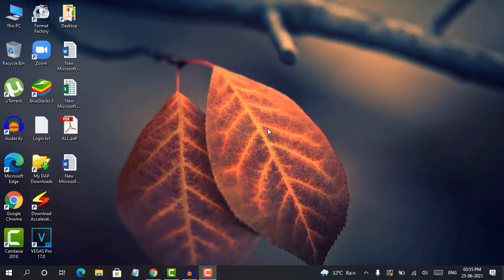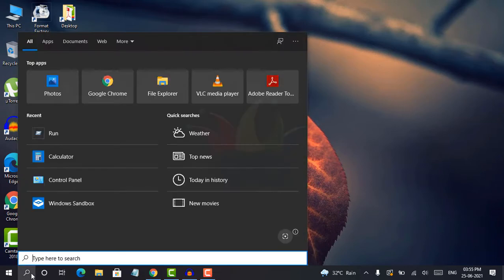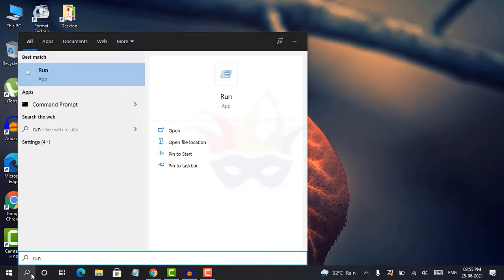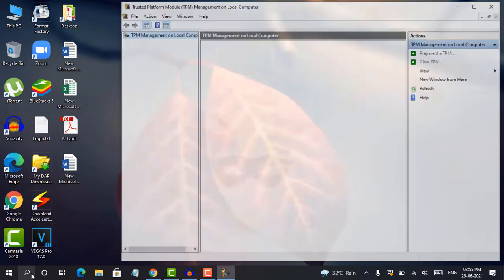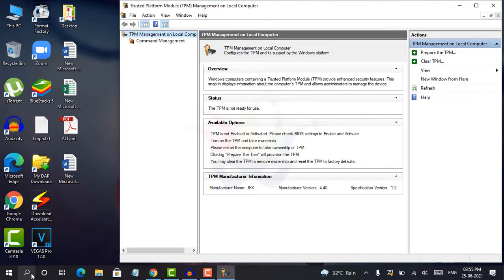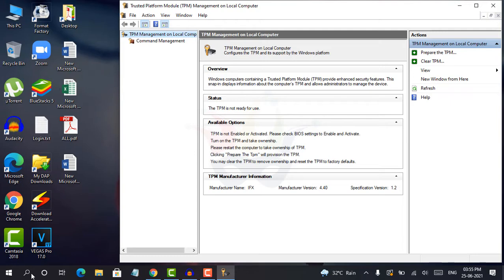How to check TPM version or status in Windows 10 | Unlimited Solutions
1. Open run windows
2. type tpm.msc
3. If TPM is available, Enable it from BIOS settings.